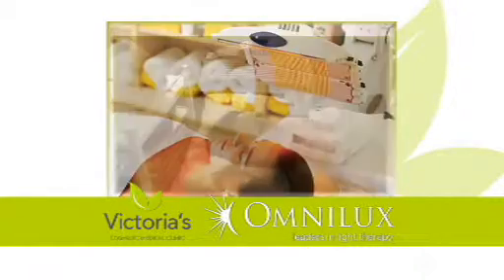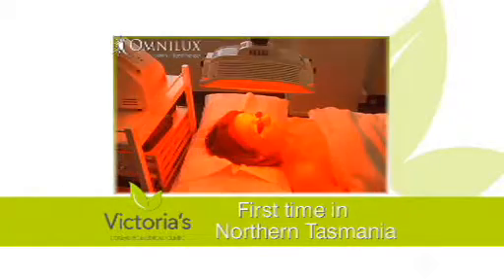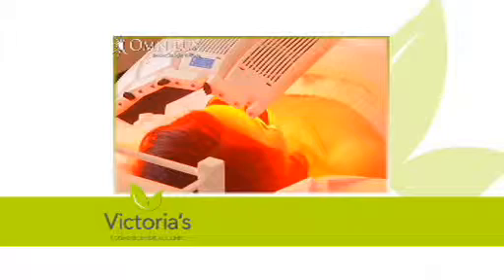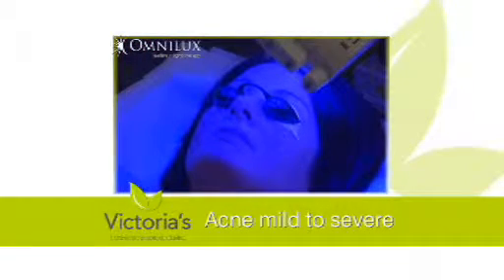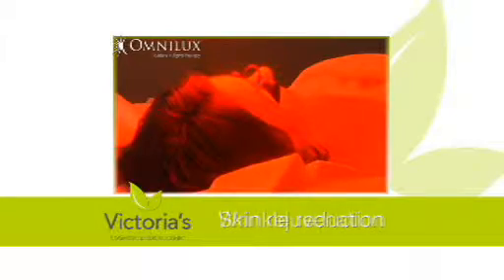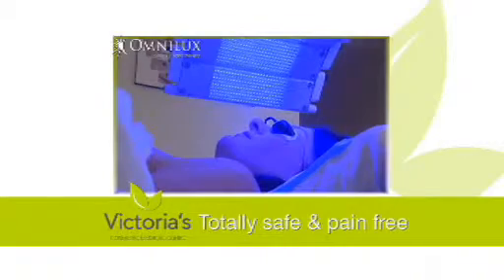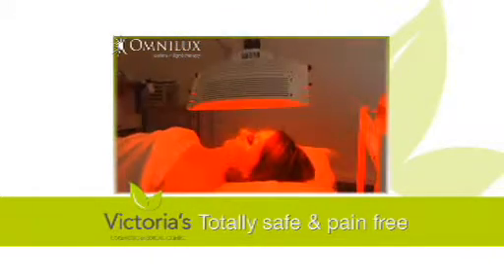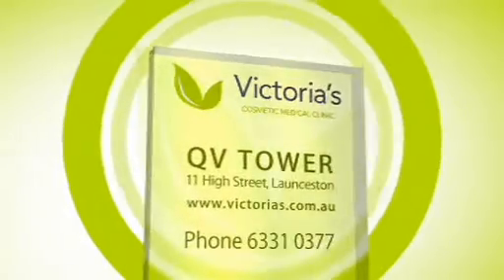OMNILUX 2010.wmv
Visit us for Omnilux at Victoria's Cosmetic Medical Clinic
Commercial 2010